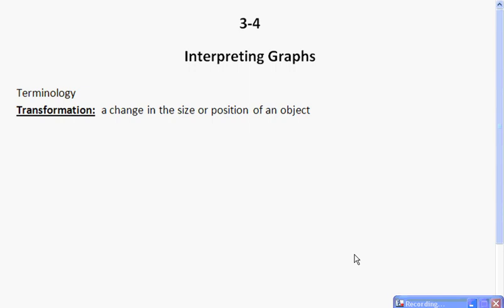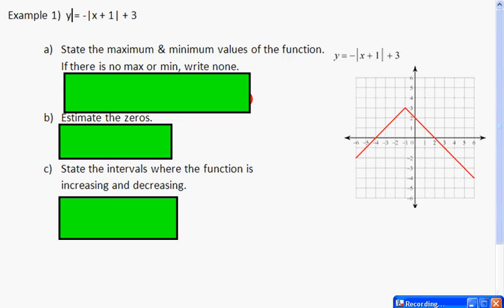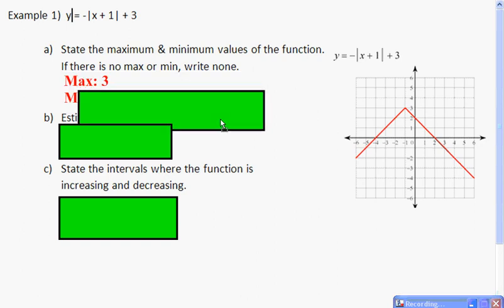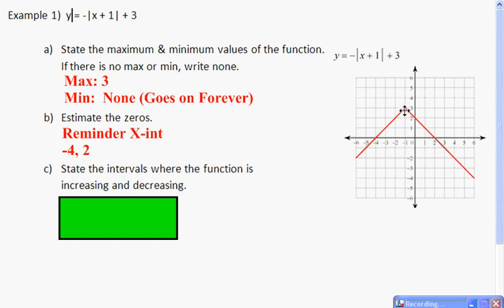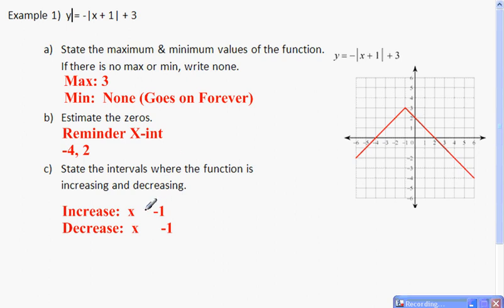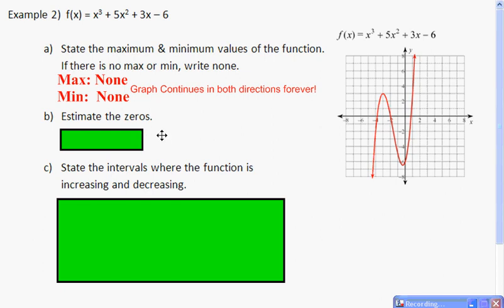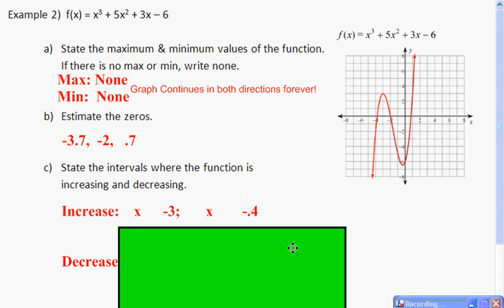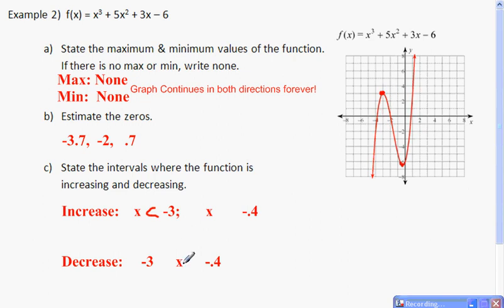Lesson 24: 3-4 Transformations and Equations Day 1.wmv